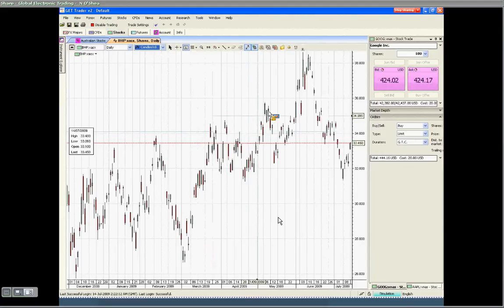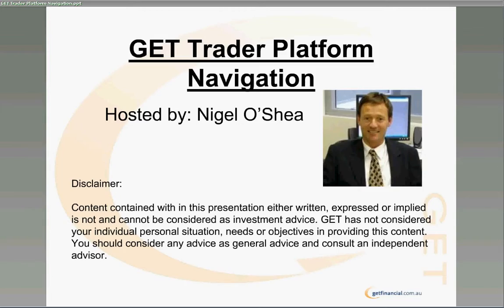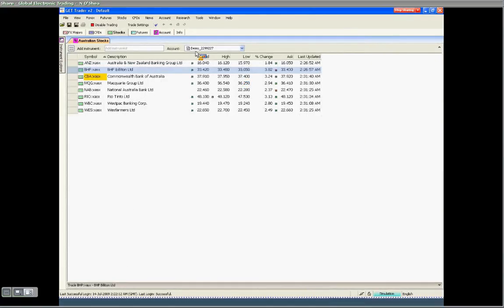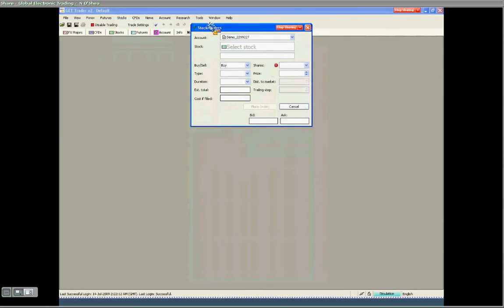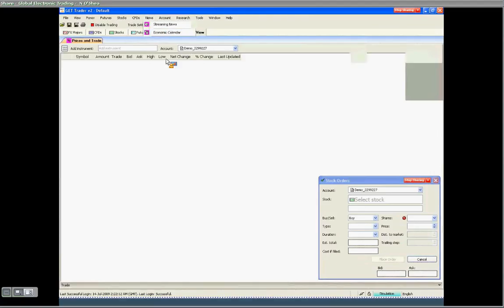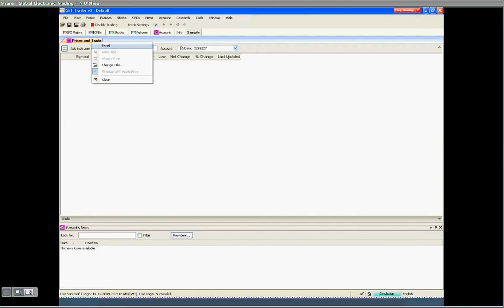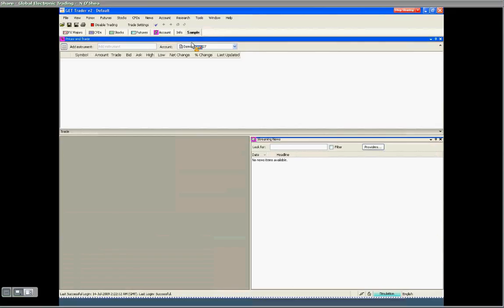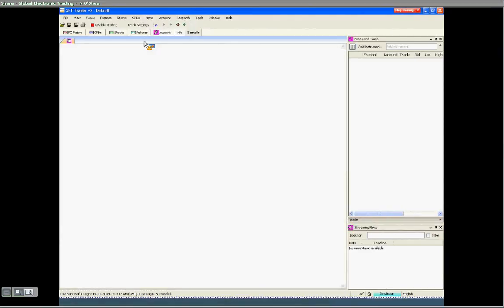Basic platform navigation and placing orders (part 2).avi